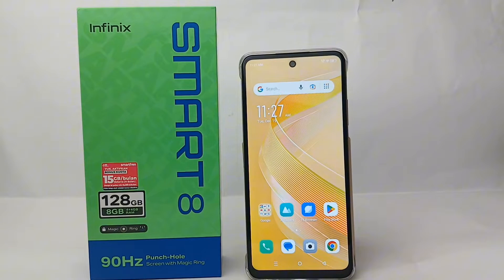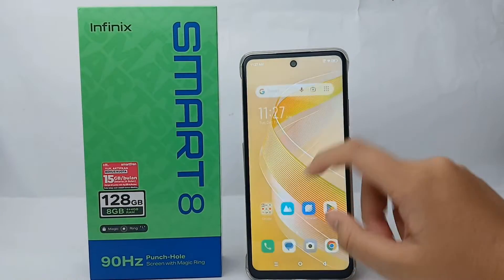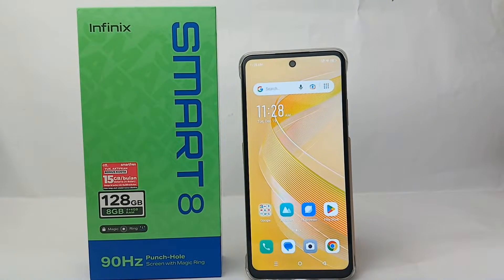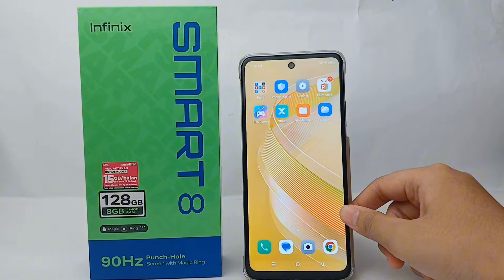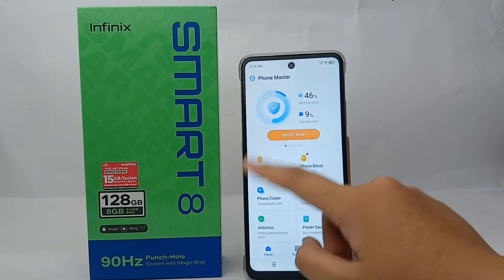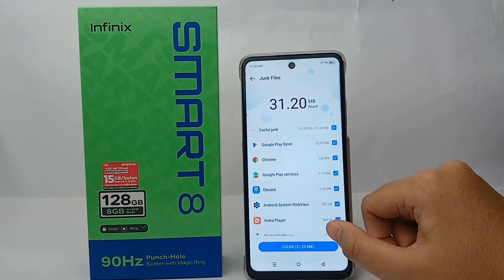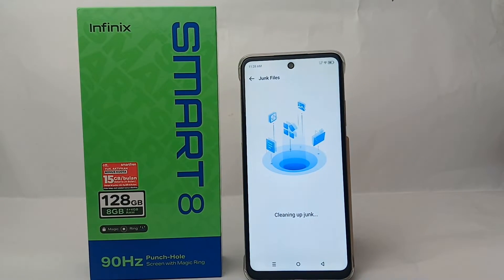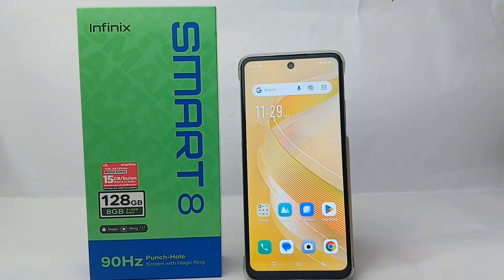How To Clean Up The Junk Files On Infinix Smart 8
This tutorial deals with search:
clean up the junk files on infinix smart 8
how to clean up the junk files infinix smart 8